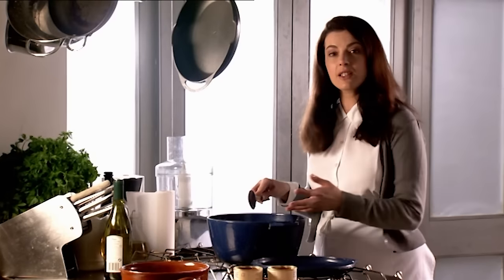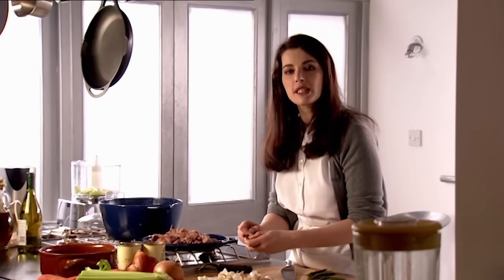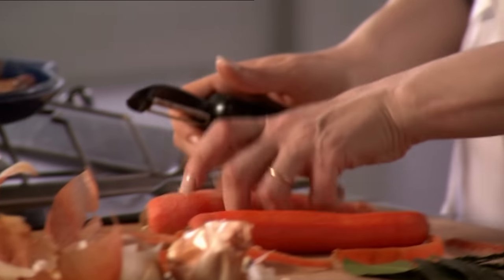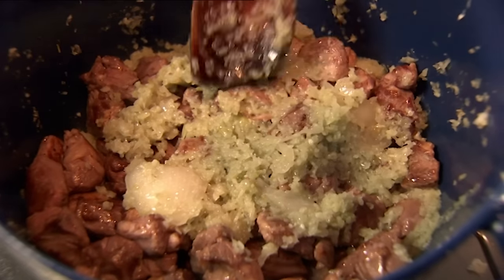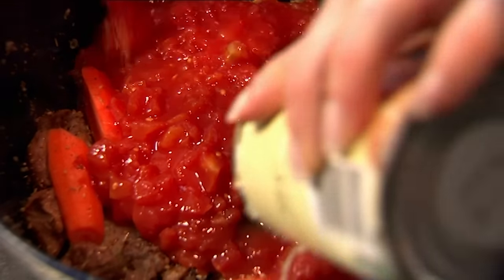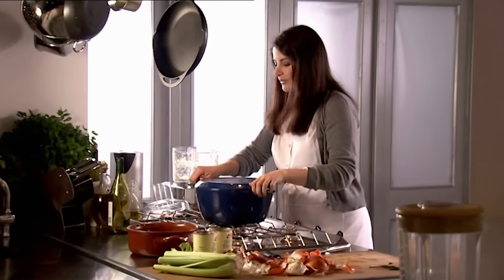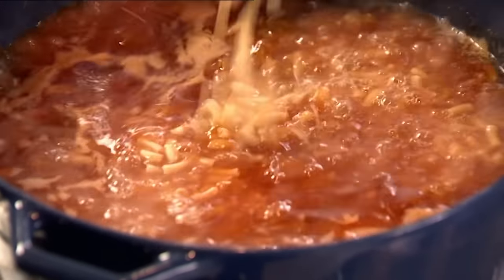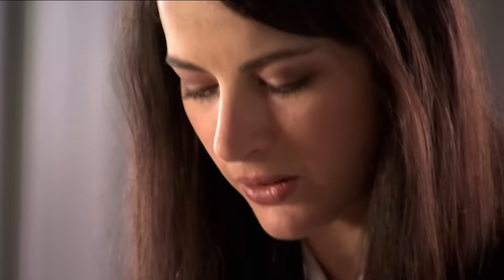Nigella Lawson's Greek Lamb Stew | Nigella Bites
Nigella teaches us how to make one of her weekend favourites; her hearty Greek lamb stew with pasta.